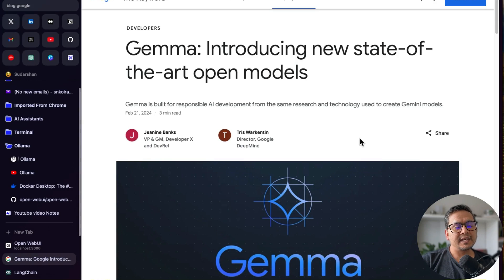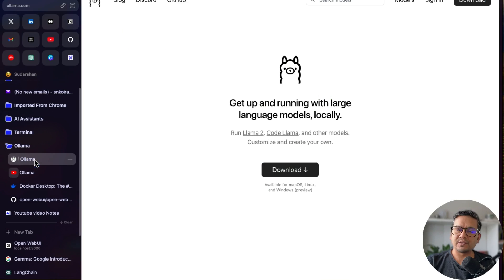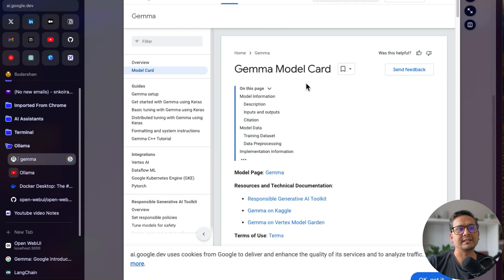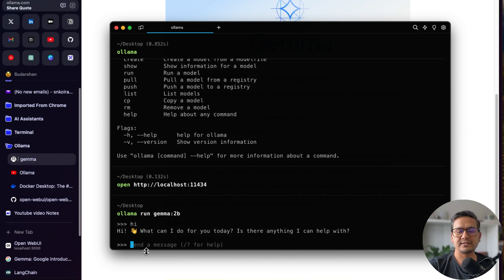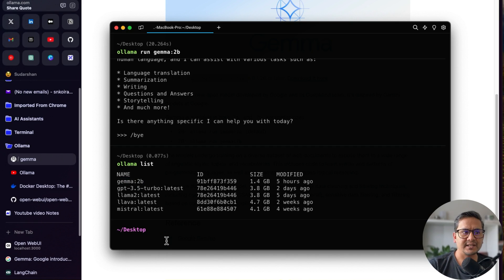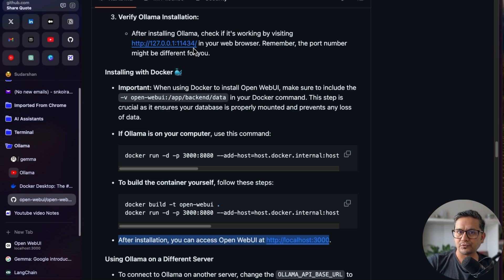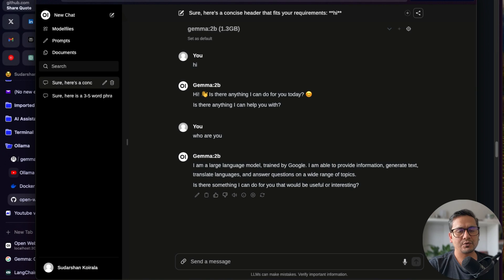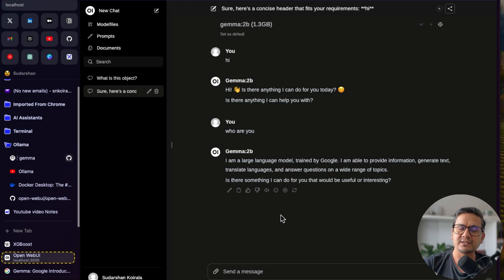Running Gemma on Your Machine With Ollama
In this video, I will show you how easily you can run gemma model from Google in your local machine using Ollama. It has never been so easy to run LLM's locally using Ollama. Also, I will show you how to create a simple ChatGPT style UI using webUI.

⏰ Timestamps:
00:00 Introduction
00:54 Download Ollama and Gemma
04:14 WebUI for Gemma
07:42 Conclusion